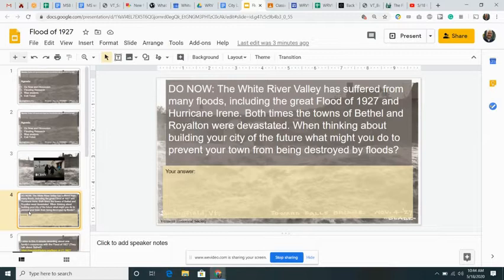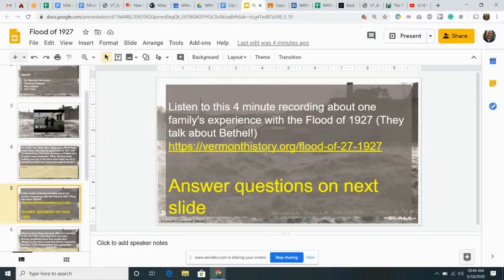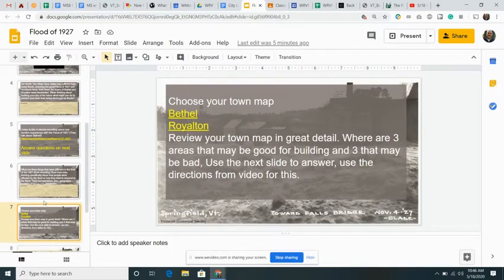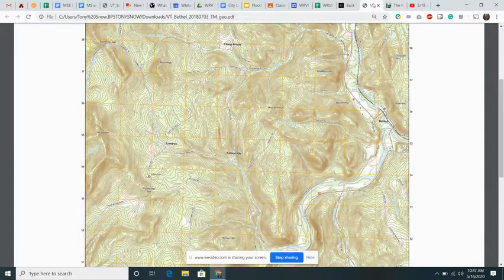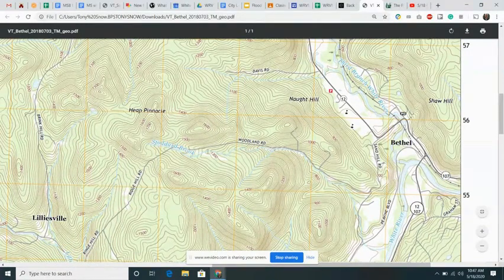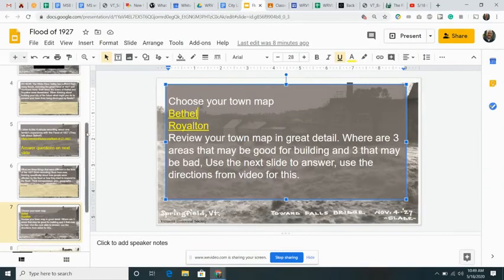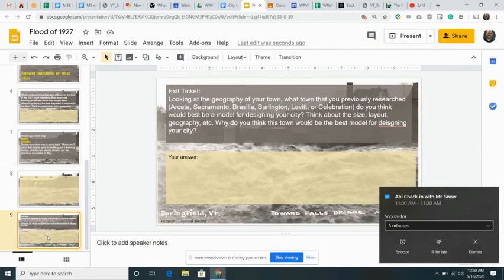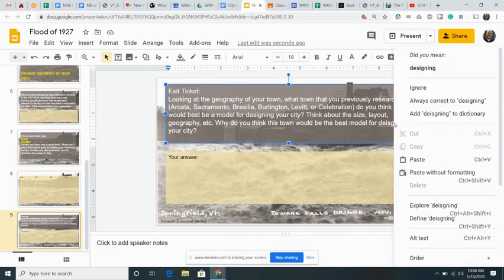5/18 8th graders